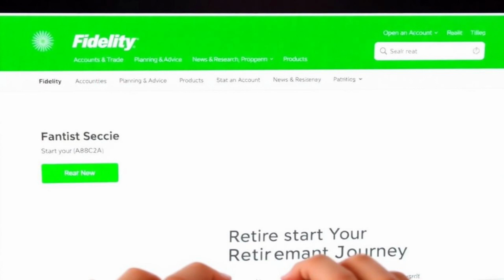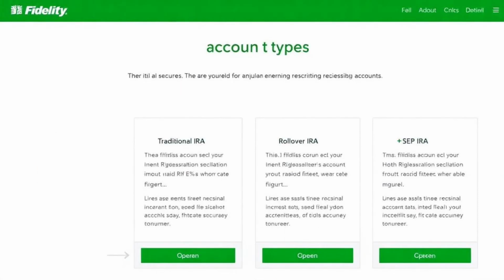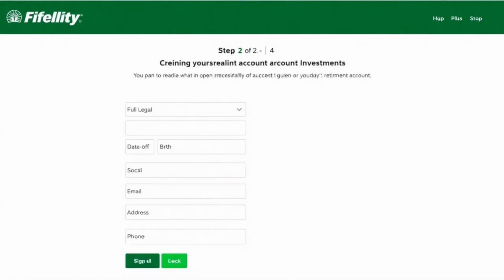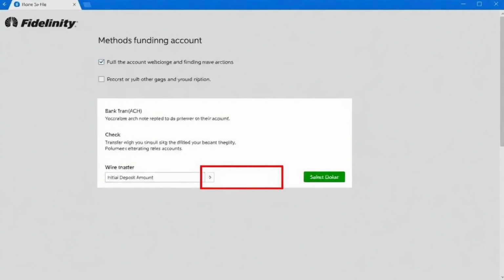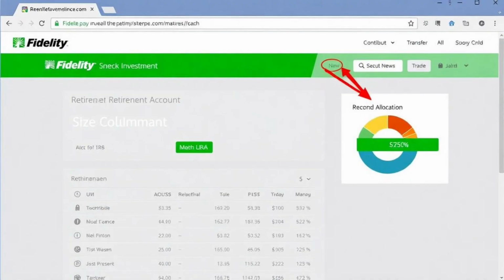How To Open A Retirement Account At Fidelity Investments 💰 | Easy Guide (2026)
Are you looking to move away from high fees and start building real wealth for your future? In this updated March 2026 guide, I show you the exact step-by-step process to open a Fidelity Investments Retirement Account (IRA) directly from your phone or computer in less than 10 minutes.

Invest like a pro! Learn how to set up Recurring Transfers, how to use the 2026 AI Portfolio Builder, and why Fidelity remains the top choice for both beginners and seasoned investors looking for no-account-minimums and award-winning customer service.

Fidelity Retirement2026 RothIRA TraditionalIRA Investing Tutorial2026 FidelityGo FinancialFreedom EasyGuide ZeroFees 🚨 CLAIM YOUR FREE TRANSFER UP TO $600 NOW! 🚨